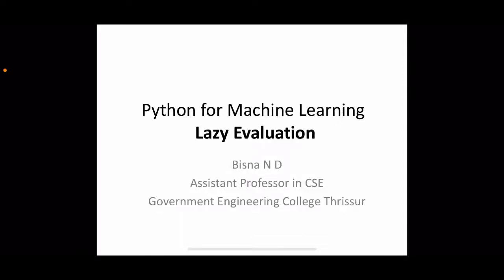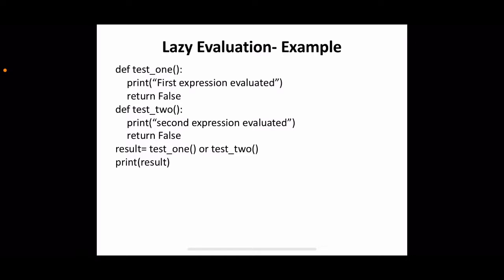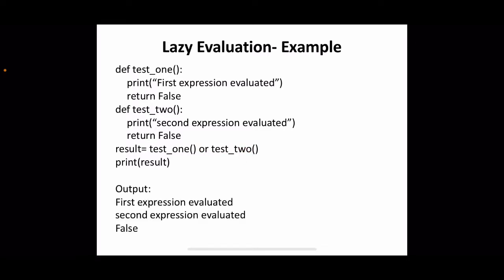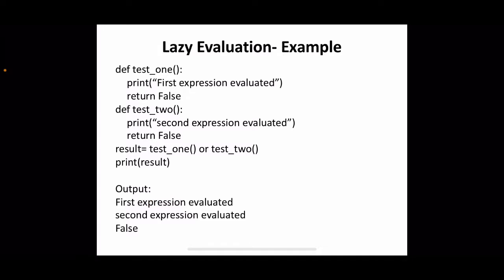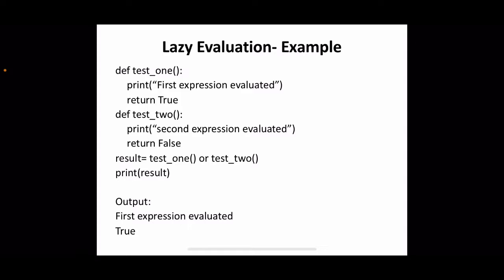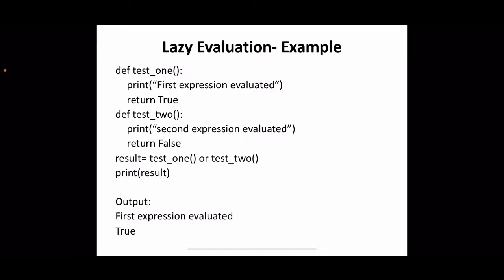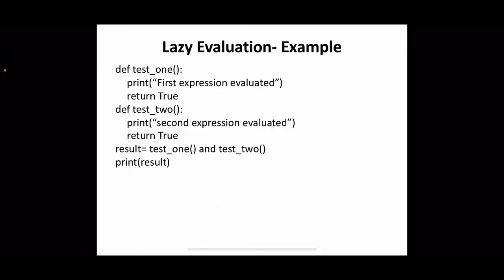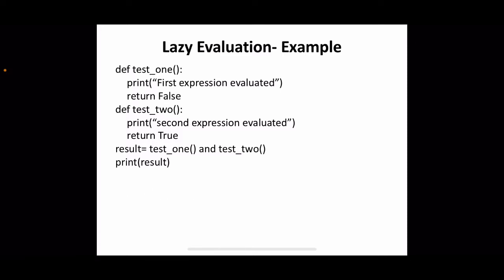Python for Machine Learning- Lazy evaluation- KTU BTECH CSE CST283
Lazy evaluation